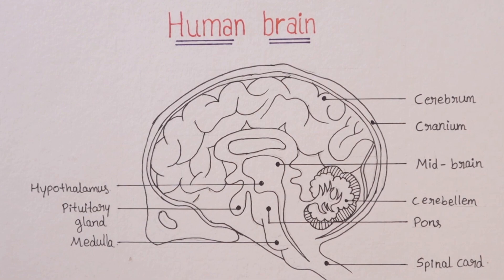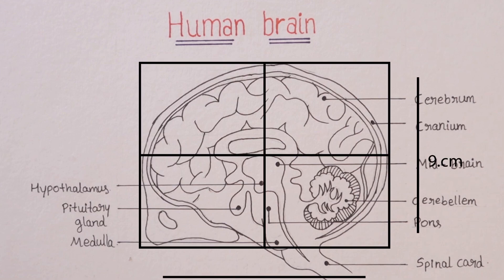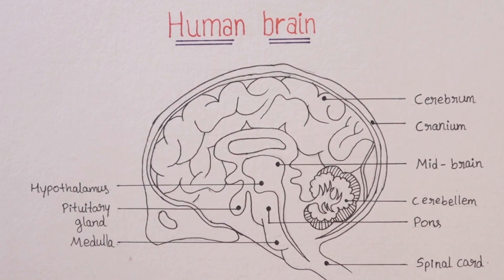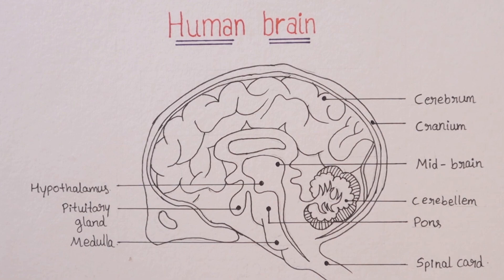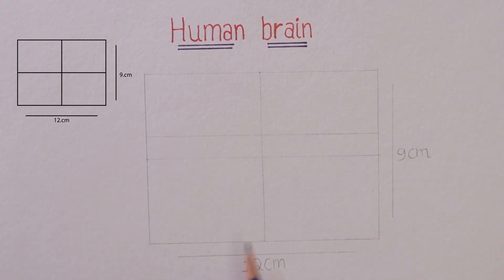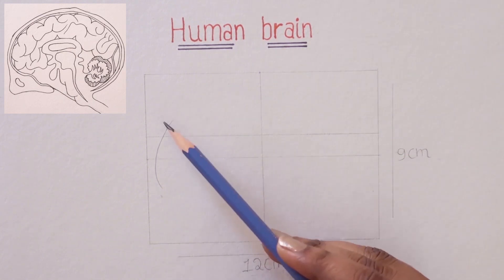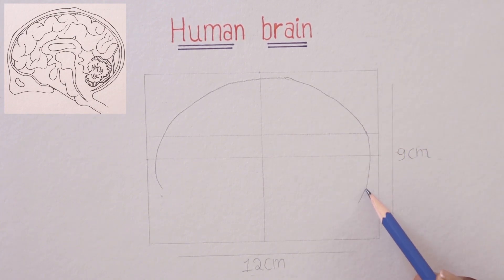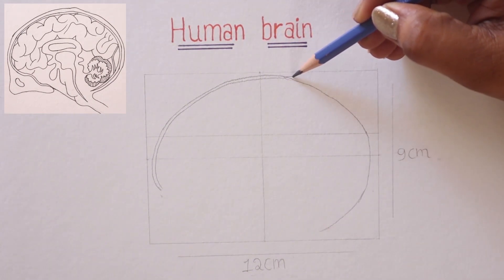science diagram science drawing human brain for class 10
,class 10 best strategy,
class 10 science sample paper 2022,
class 10 science light reflection and refraction
human heart
longitudinal section of flower
the human eye
human brain
human alimentary canal
structure of a neuron
germination of pollen on stigma
human heart
human ear
different edible parts of plant
how to draw science science how to draw